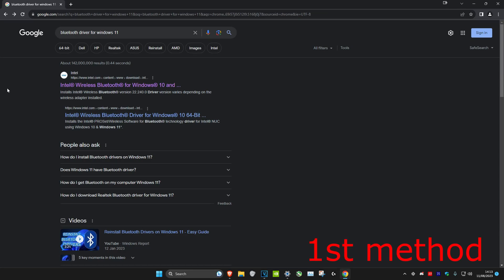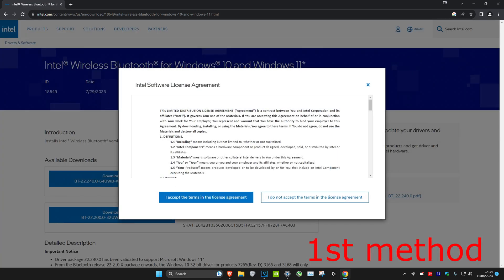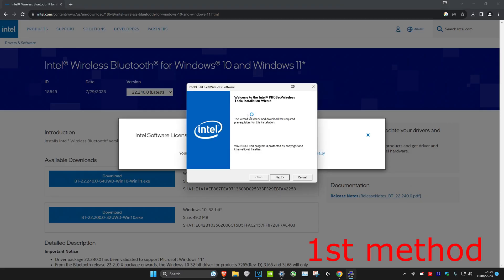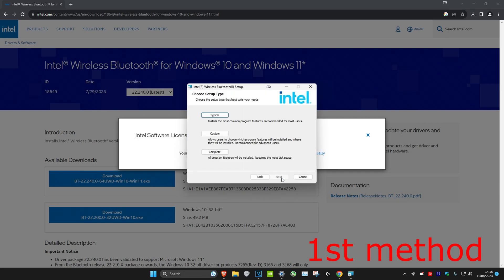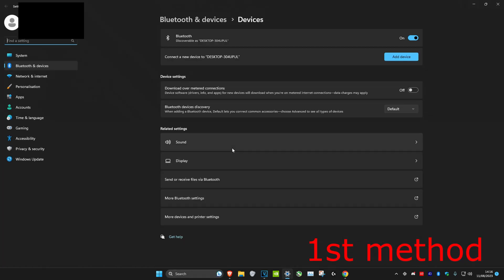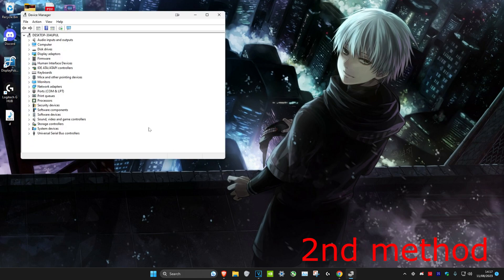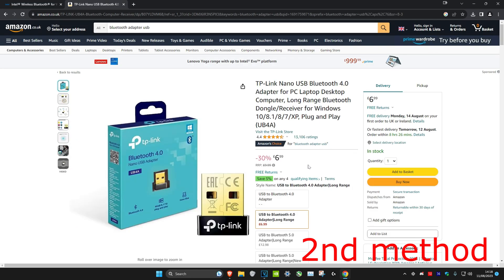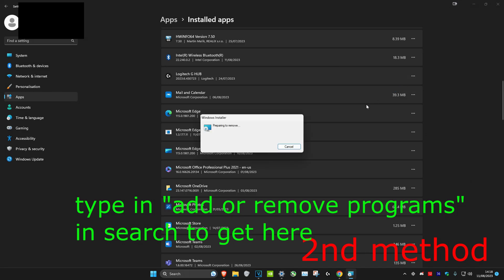How To Download & Install Bluetooth Drivers For Windows 11 (Laptop PC)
How to get Bluetooth on Laptop & PC (Install Bluetooth Drivers)

In this video I'll show you the Best Tutorial on intel bluetooth driver or how to download bluetooth driver. Know how to download and install bluetooth driver for windows 11 and windows 10. Get the bluetooth driver windows 11 or download bluetooth for windows 10. Know how to download and install bluetooth driver on windows 8 or download bluetooth driver for windows 10. Tips to install bluetooth driver windows 10 or bluetooth driver windows 7. Step by step tutorial on how to download and install bluetooth driver on pc for windows 7.